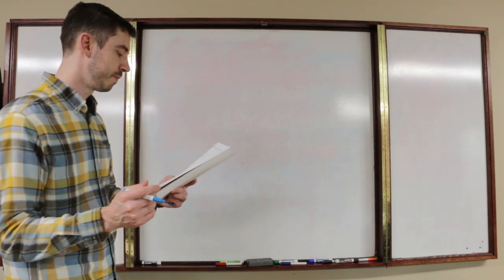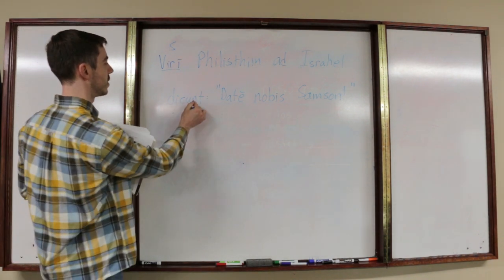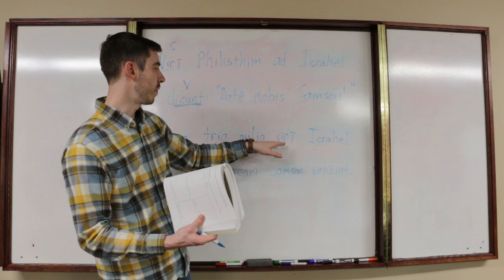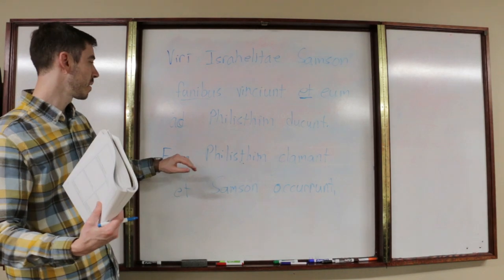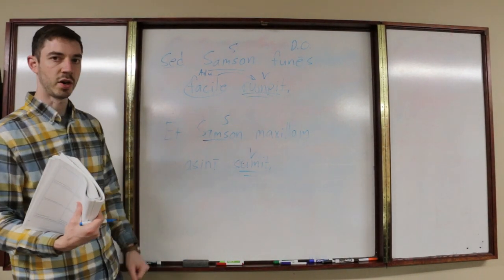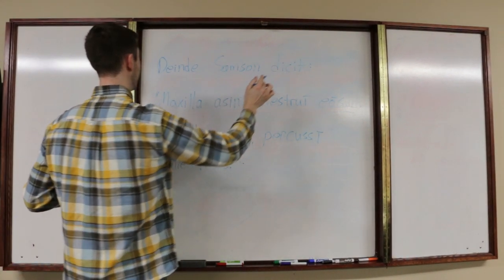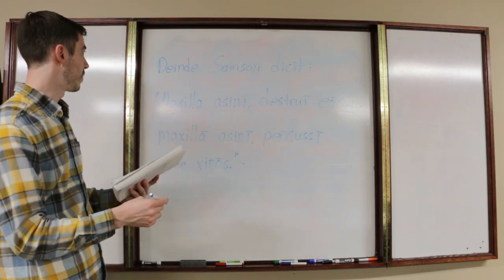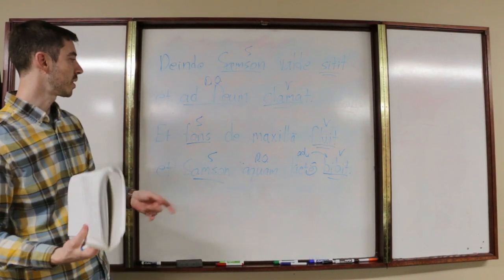Storybook Latin: Year 2, Lesson 29 (Pt. 2) - Fabula de Samson cum Maxilla Asini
Translation of story of Samson with the jawbone of a donkey into English.